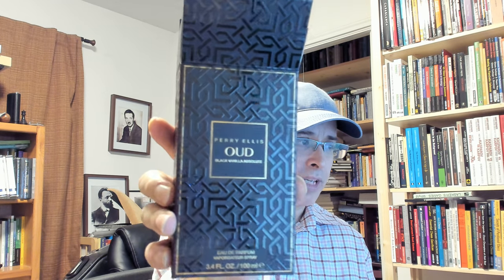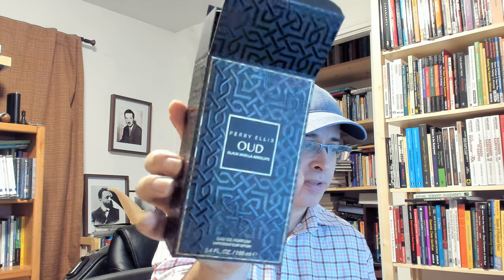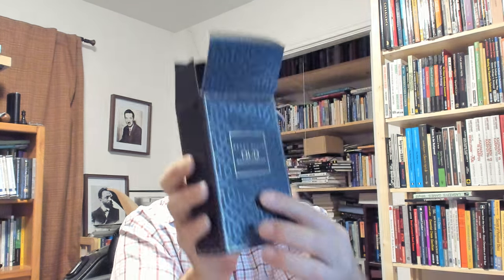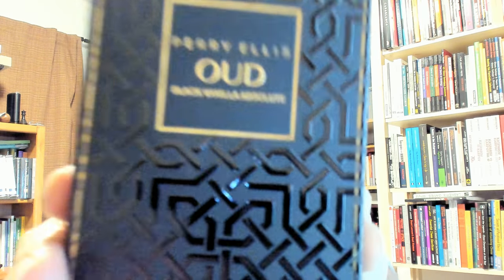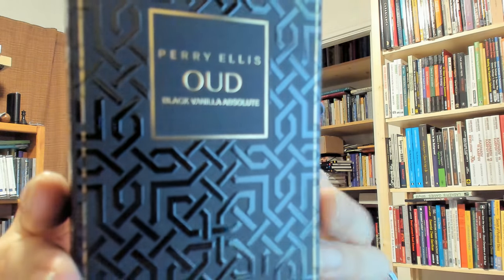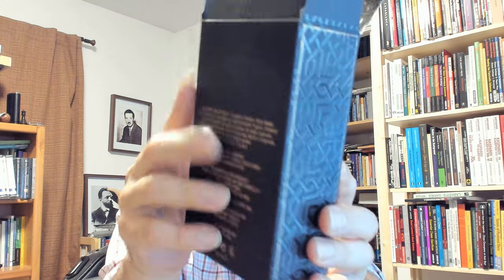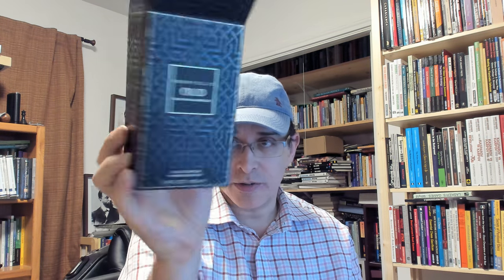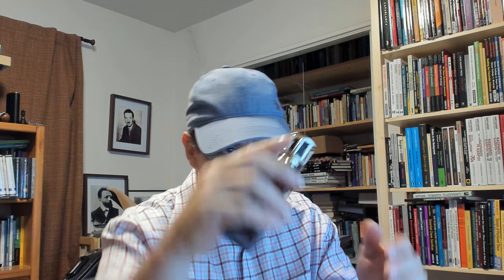Perry Ellis Black Vanilla Absolute OUD Review Episode 77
Check out my take on Black Vanilla Absolute by Perry Ellis.